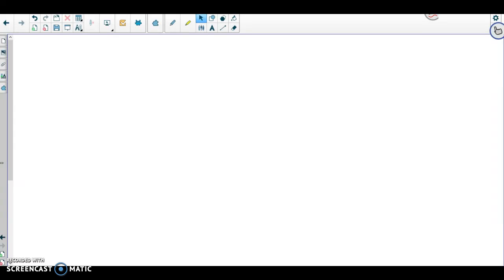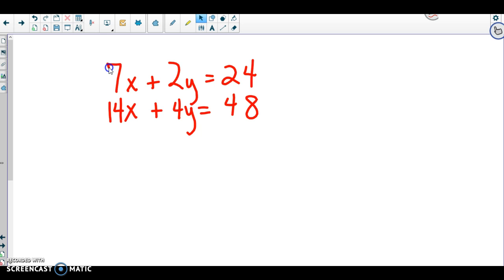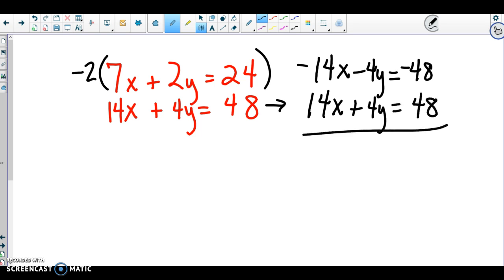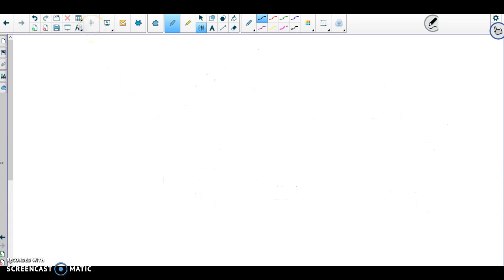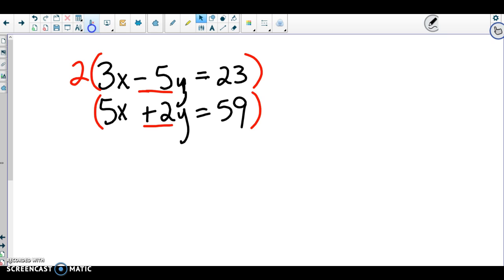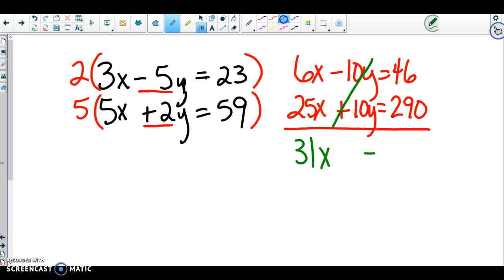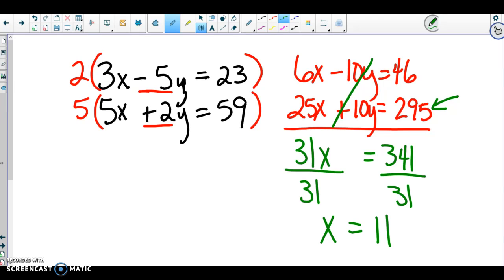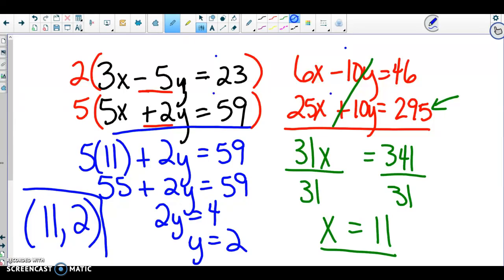Elimination Mathod HOW-TO video